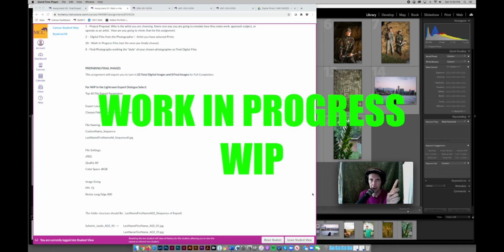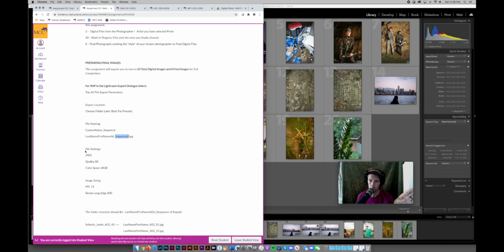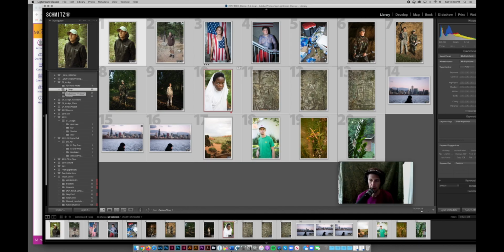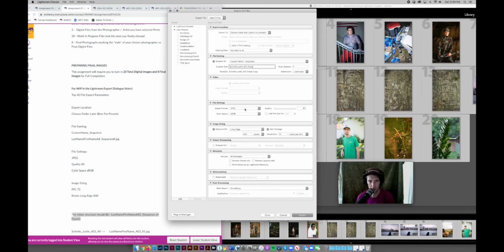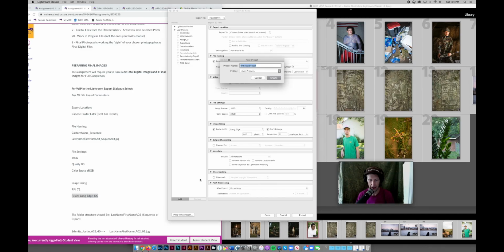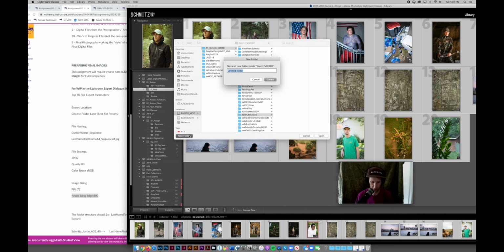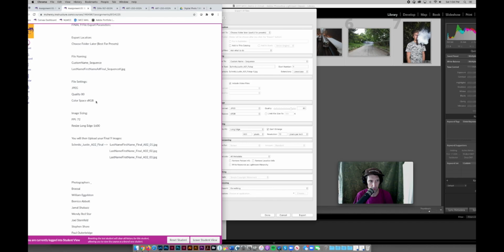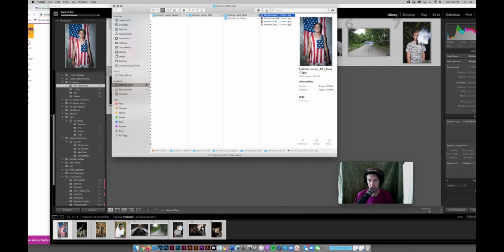Export out of Lightroom Classic 2020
This will explain how and WHY to export files and file types from Lightroom Classic Made in the 2020 Version of Lightroom Classic